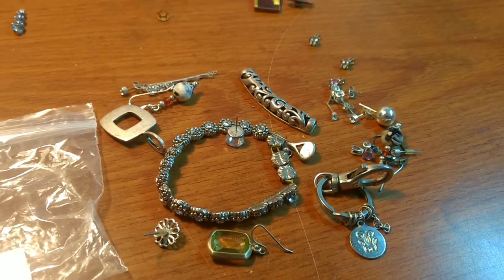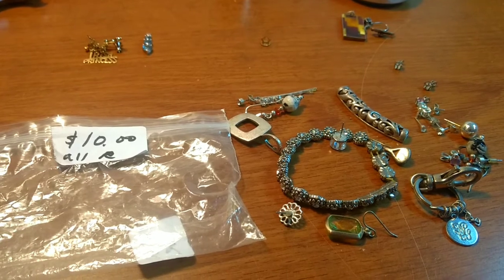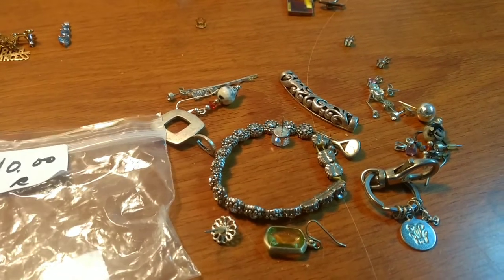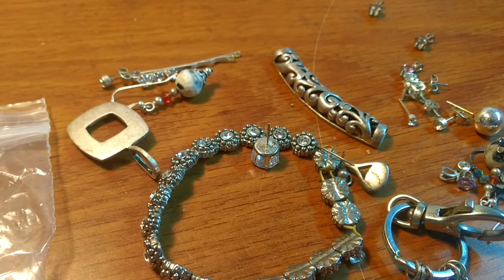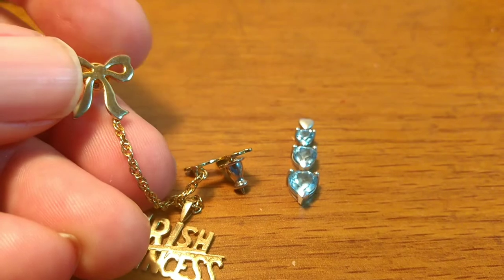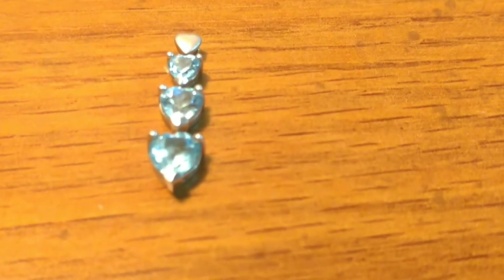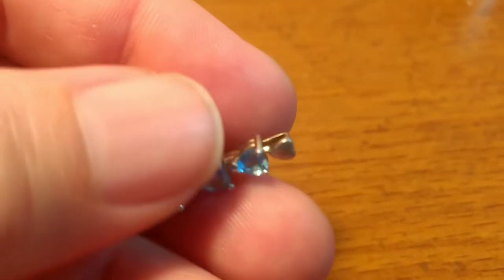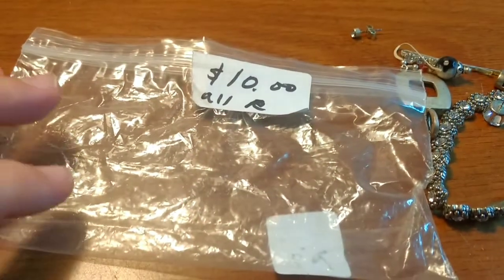Found Gold!! First Estate Sale 2020 plus Western Boot Knife